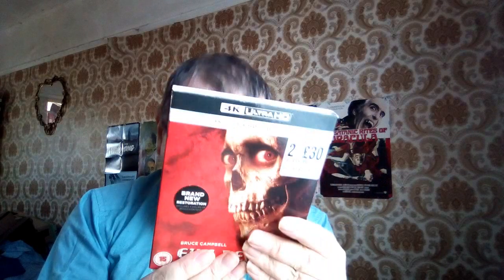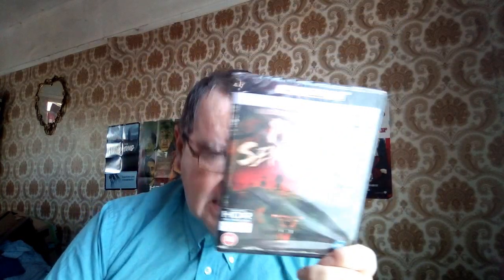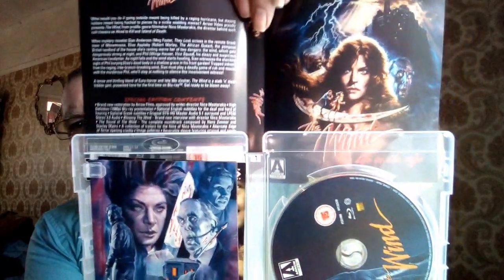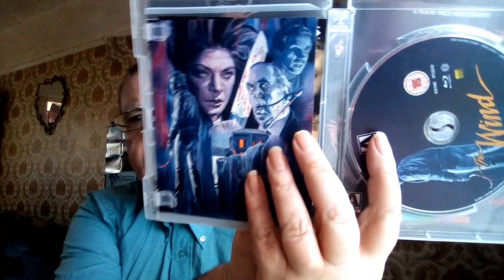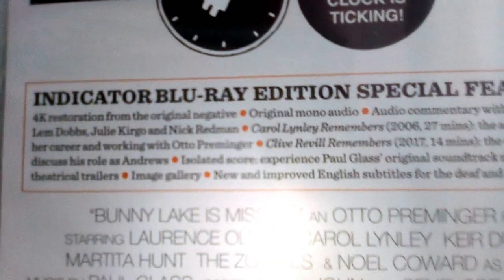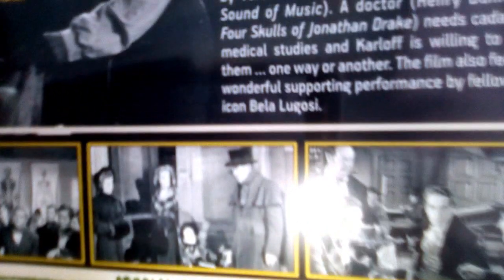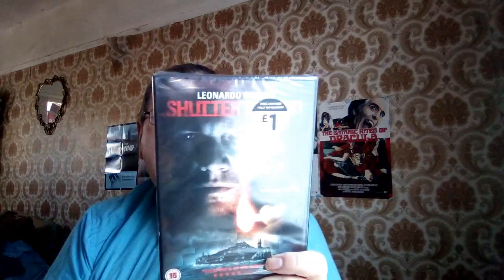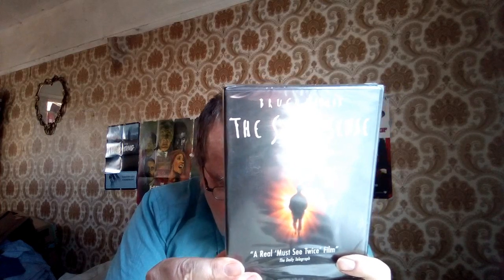SHOPS RE-OPENING DAY - New Pickups!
As all the non-essential shops reopen - yay, at last! - I go on a shopping spree to Liverpool for some new pickups. Four awesome new 4K movies to show here, guys, plus a few blu ray and DVD pickups.